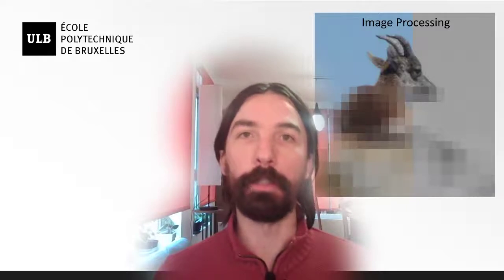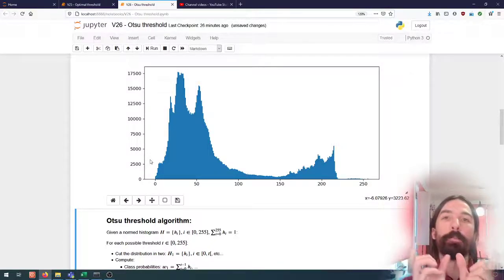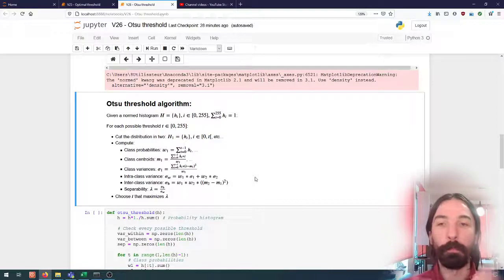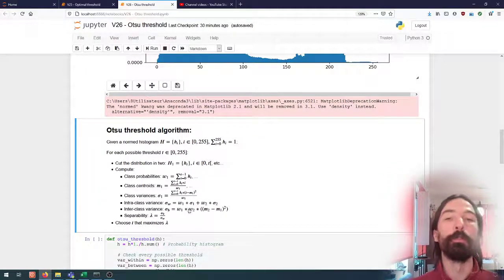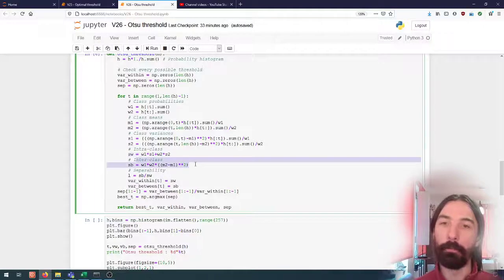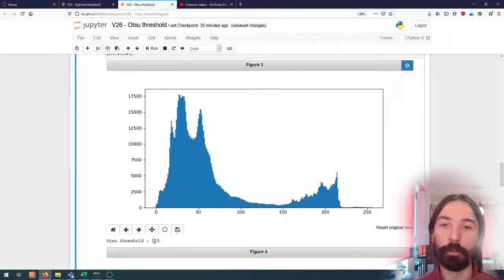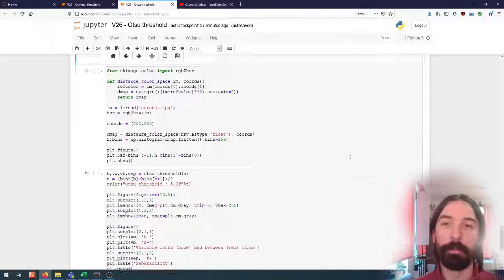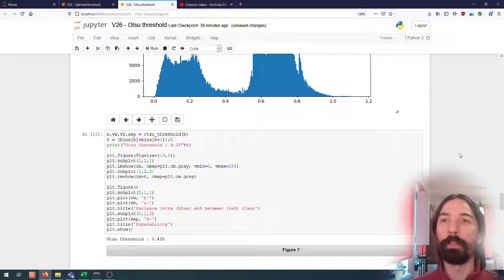Image processing (26) | Image Segmentation | Otsu threshold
Computing the Otsu threshold to segment a grayscale image.

Video made as teaching material for the "Image acquisition and processing" (INFO-H-500) course at the Université Libre de Bruxelles.